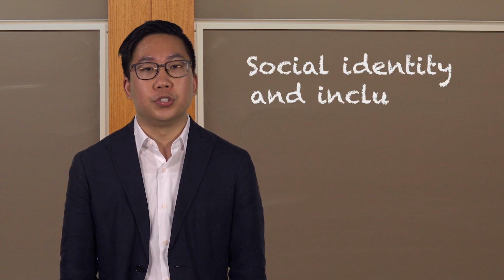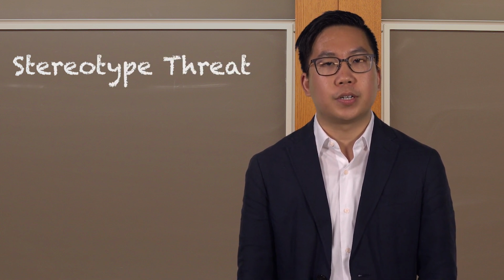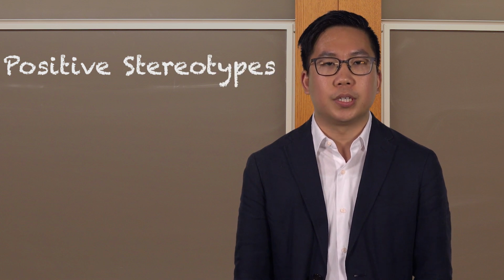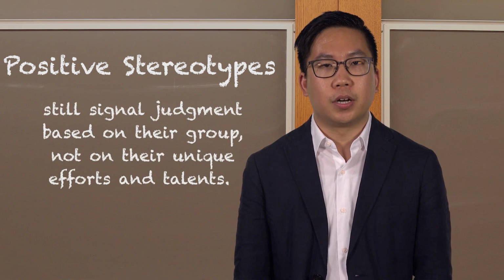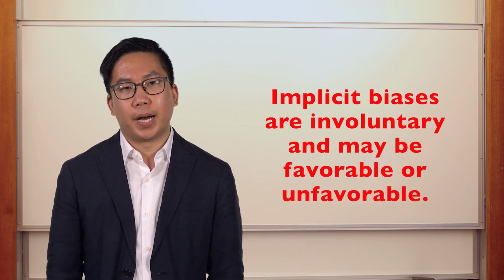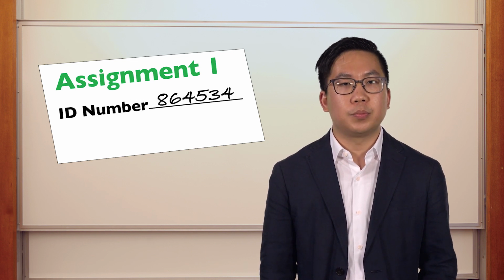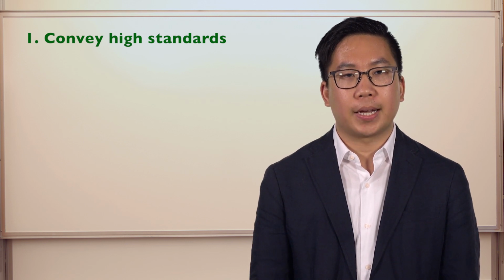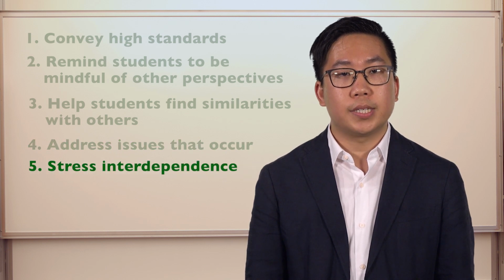Supporting Social Identity and Inclusion: Implicit Bias and Stereotype Threat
This video introduces the concepts of Social Identity, Stereotype Threat, and Implicit Bias. It is a part of a video series covering topics related to social identity and inclusion. Other videos in the series include Social Belonging, Growth Mindset, and Metacognition. Produced for CIRCLE by the Harvey Media Center at Washington University in St. Louis, as part of the Inclusive Excellence Initiative funded by the Howard Hughes Medical Institute.